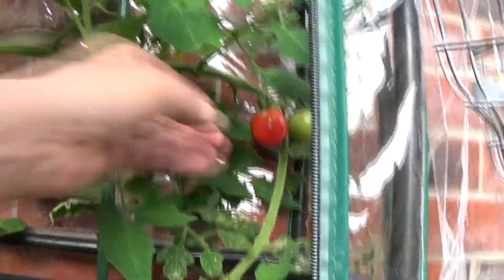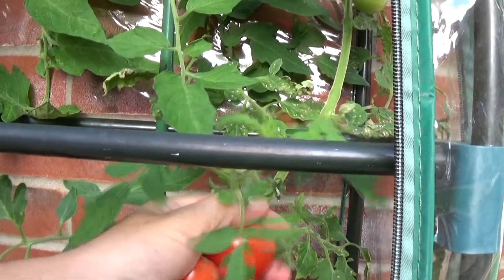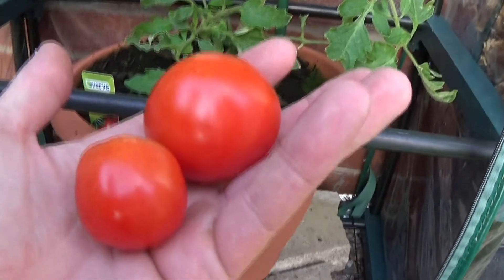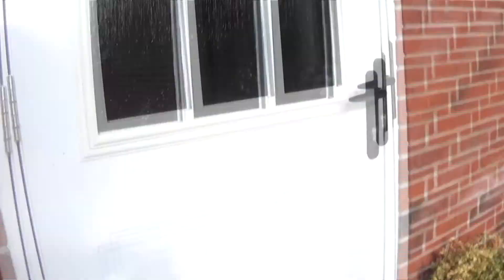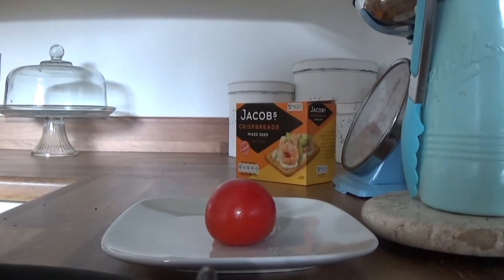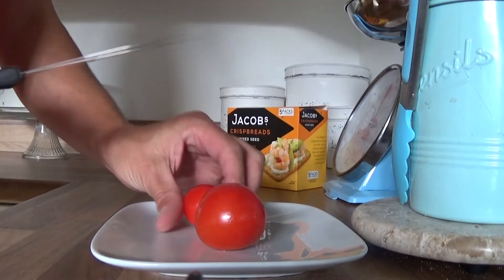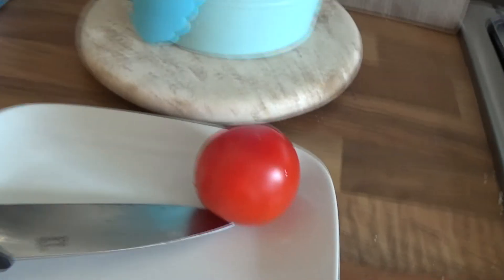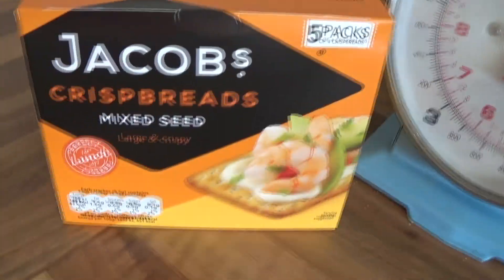My First Tomato Taste Test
Harvesting my first and maybe only TWO toms.